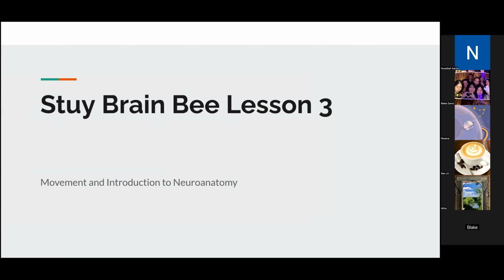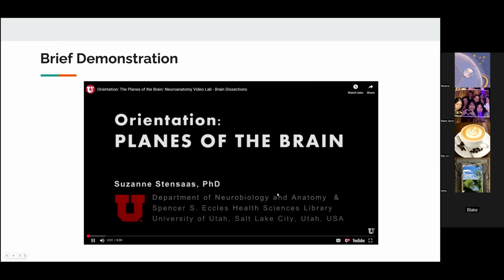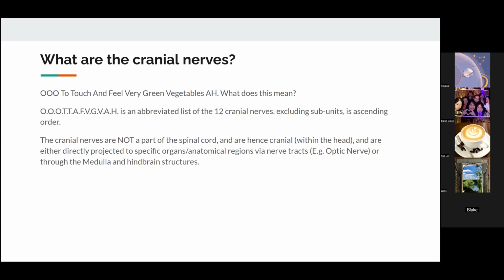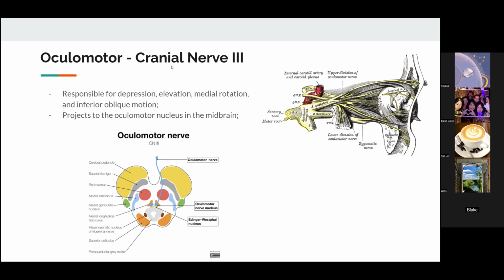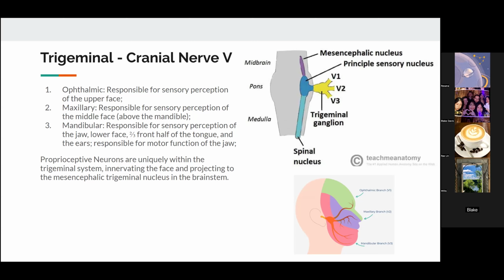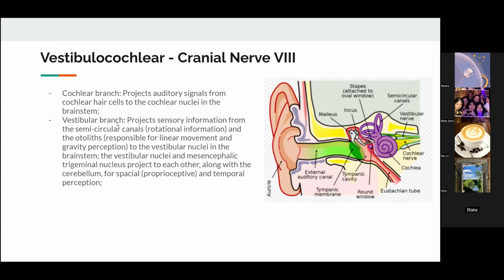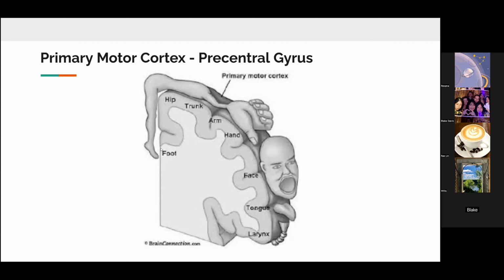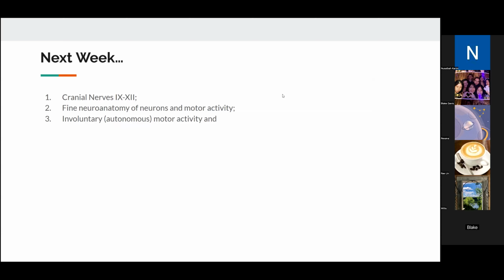Stuyvesant Brain Bee Lesson 3 Part 1 | Introduction to Neuroanatomy, Cranial Nerves, and Movement